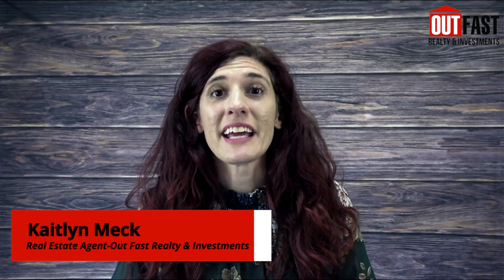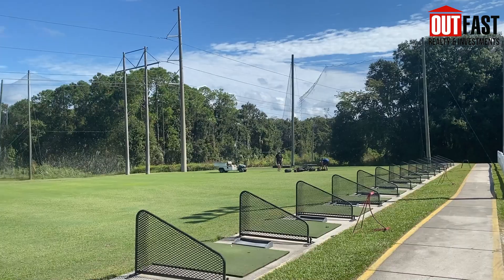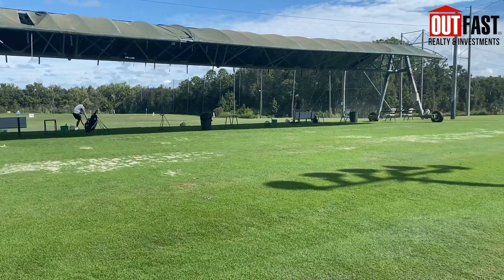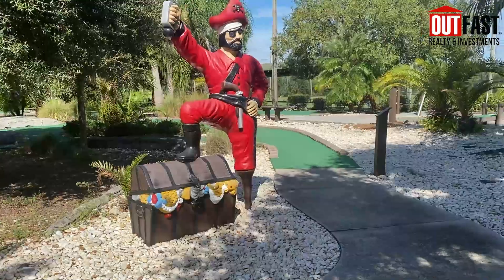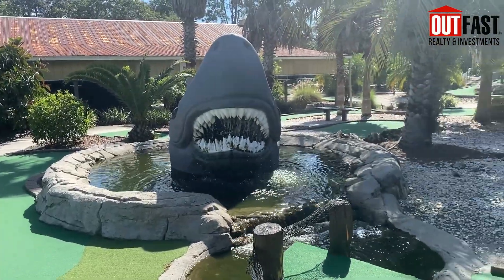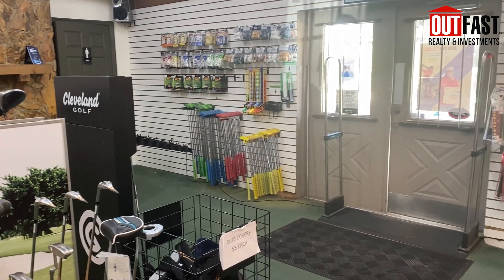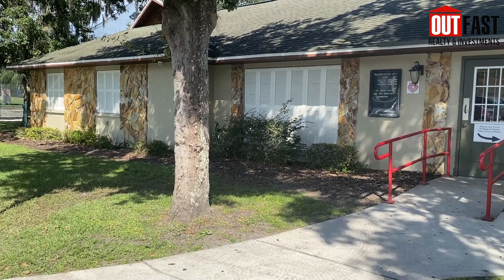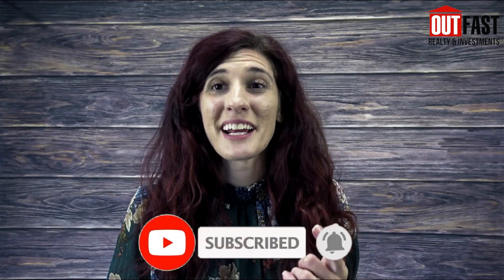Ace Golf | Things To Do In Riverview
Ace Golf is a great family friendly thing to do in Riverview. Out of all the things to do in Riverview, its definitely one of my favorites. You can host birthday parties, fundraisers, or even have a fun team-building event there. They also have batting cages, and large/small group and private training provided by a golf expert.

Ready to make a move to the Tampa area?
If you aren't ready to buy a home, but still think my videos are helpful, of course I'd love for you to share, but also if you feel inclined, you can buy me a coffee (or a book!)
Hi! I'm Kaitlyn, a Real Estate Agent in the Tampa Bay area, born and raised right here in the Riverview area. I love to help people find the home of their (and their dog's) dreams. I also love crafts, yoga, and auto sports (mostly drag racing).